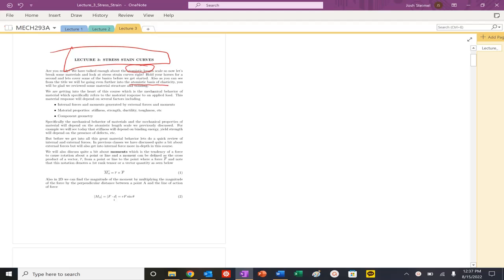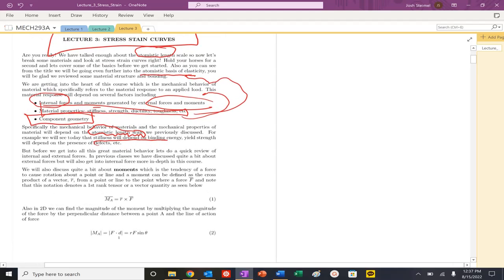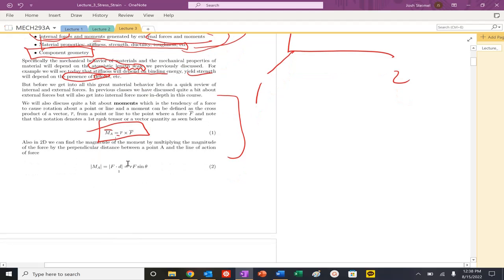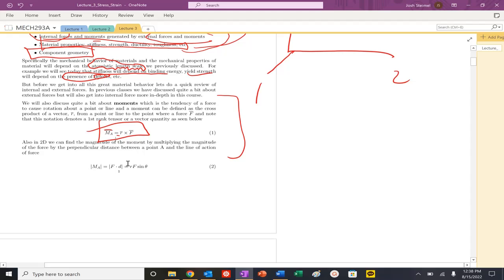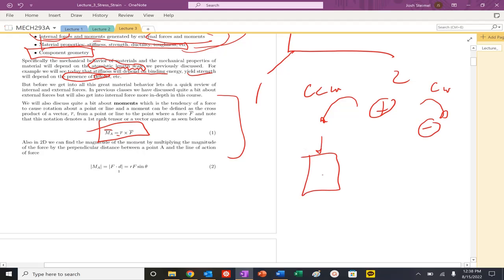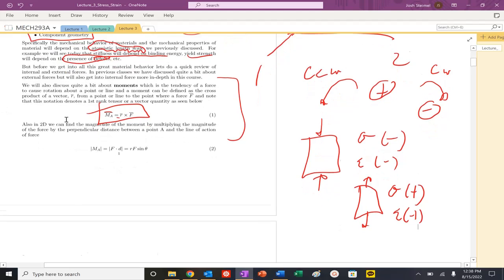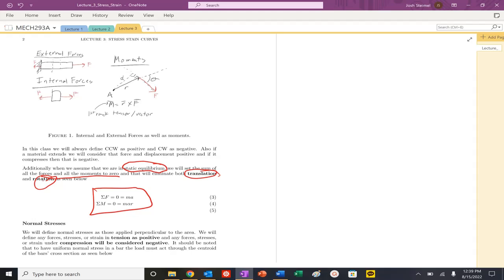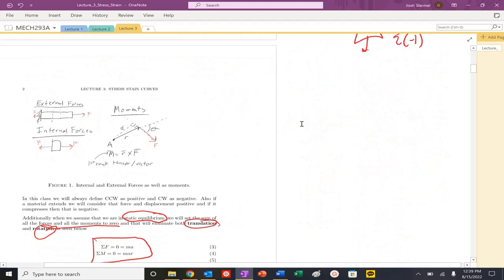MECH293A: Lecture 3: Coordinate System, Positive and Negative Convention, and Static Equilibrium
Coordinate System, Positive and Negative Convention, and Static Equilibrium